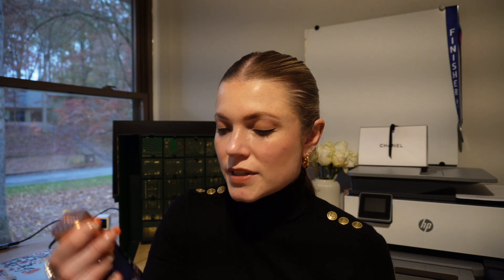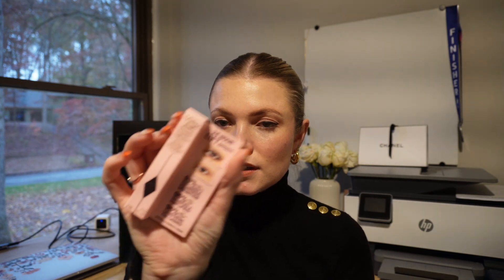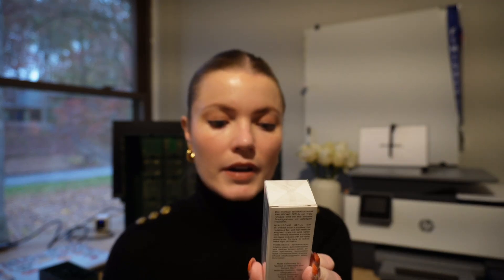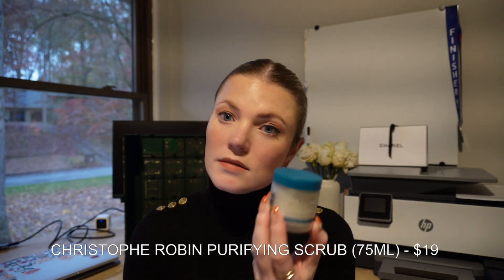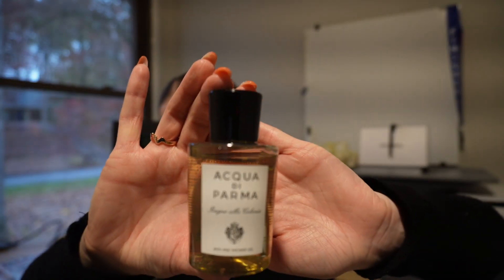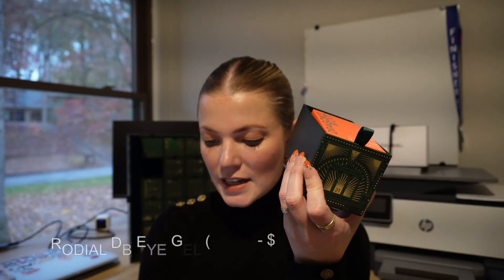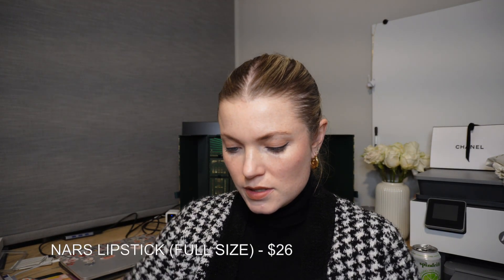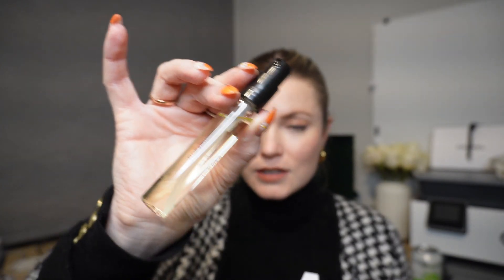Is the 2023 Harrods Beauty Advent Calendar worth it???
EVERYTHING IN THE HARRODS ADVENT CALENDAR

Augustinus Bader Rich Cream (15ml) - $92
Gisou Travel Shampoo and Conditioner (75ml/50ml) - $45
Eve Lom Original Balm Cleanser and Muslin (50ml) - $60
Decree Treat Tincture (30ml) - $179
Charlotte Tilbury Pillow Talk Push Up Lashes Mascara (Travel Size) - $15
ReVive Masque des Yeux Instant Eye Mask - $95
Aromatherapy Associates De-Stress Muscle Bath and Shower Oil (55ml) -$78
Dr Barbara Sturm Hyaluronic Serum (10ml) - $110
Kylie Cosmetics High Glossy Crystal (Full Size) - $18
Elemis Pro-Collagen Overnight Matrix (30ml) - $160
Christophe Robin Purifying Scrub (75ml) - $19
Bio Effect EGF Serum (15ml) - $169
111SKIN Celestial Black Diamond Brightening Essence (30ml) - $43
Laura Mercier Caviar Stick in Rosegold (Full Size) - $32
Ren AHA Tonic (250ml) - $40
Acqua di Parma Colonia Shower Gel (75ml) - $68
Sunday Riley CEO Oil (15ml) - $40
Living Proof Dry Shampoo (Travel Size) - $18
EviDenS de Beaute The Night Recovery Solution (30ml) - $95
Bobbi Brown Pot Rouge in Powder Pink (Full Size) - $36
Rodial DB Eye Gel (15ml) - $95
Dermalogica Precleanse (30ml) - $15
Champo Pitta Grown Serum (30ml) - $42
NARS Lipstick (Full Size) - $26
Floraiku Between Two Trees (10ml) - $76